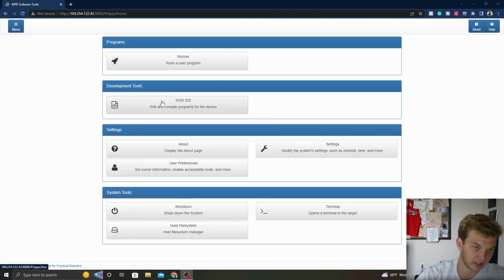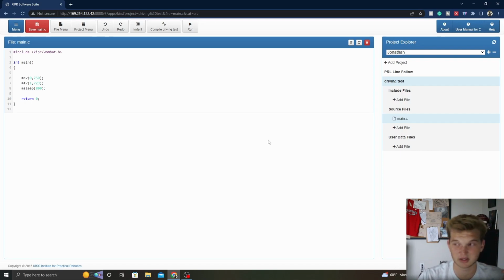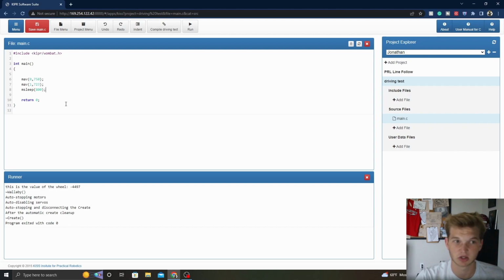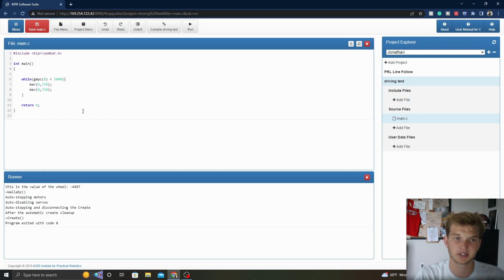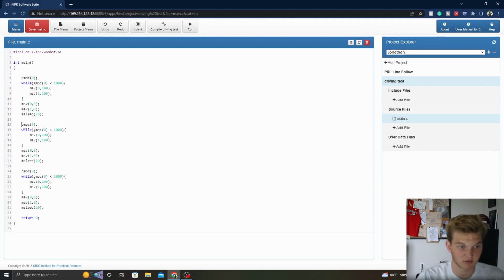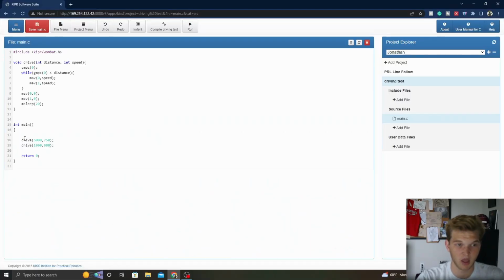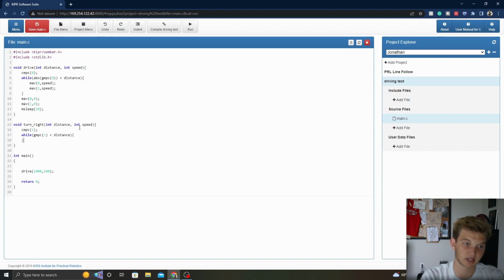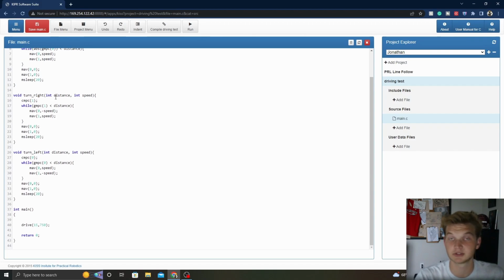Make Your Own Botball Library | Drives and Turns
The first in a series of videos made to help beginners make their own Botball library